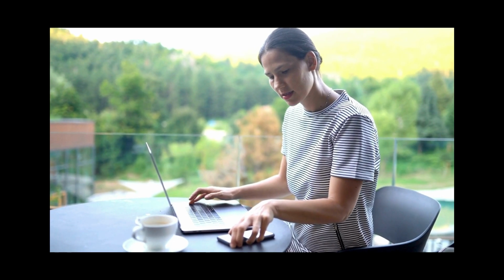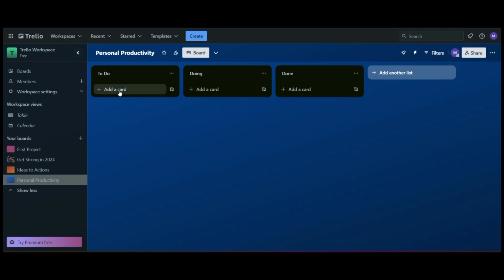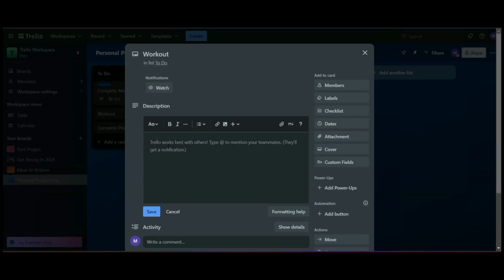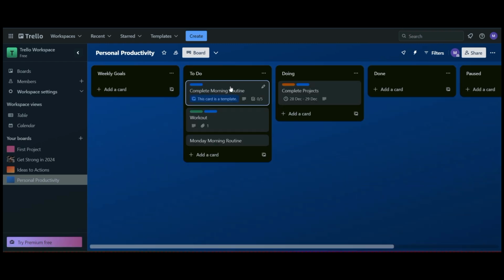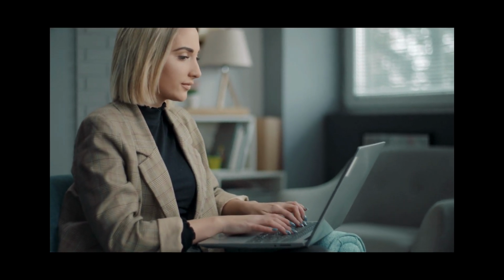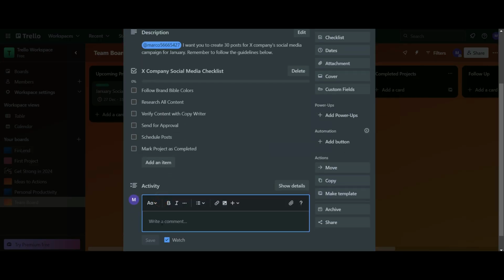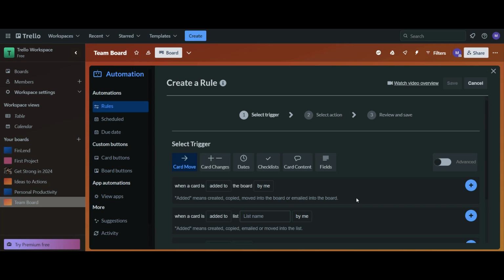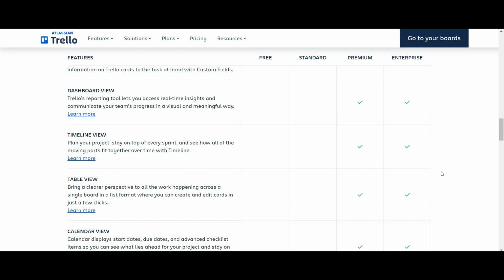How to use TRELLO for Project Management - Beginners Guide | Workflow Automation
If you are looking to boost your productivity, look no further than the power of Trello as the ultimate solution for organizing your projects and tasks. Whether you're a beginner or looking to enhance your Trello skills, this video will guide you through the process of creating boards, lists, cards, power ups and even automations! As well as incorporating labels and checklists. Become a Trello pro in no time!